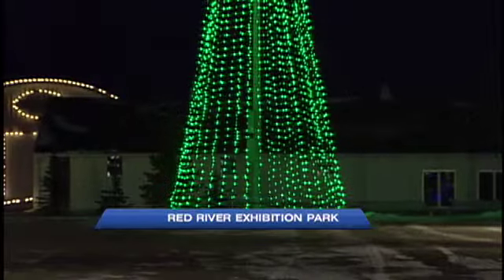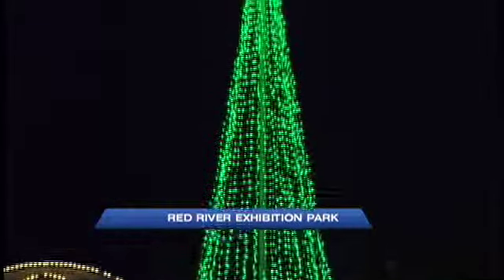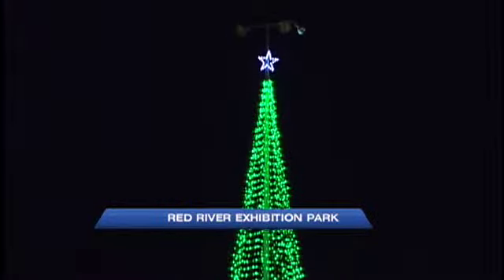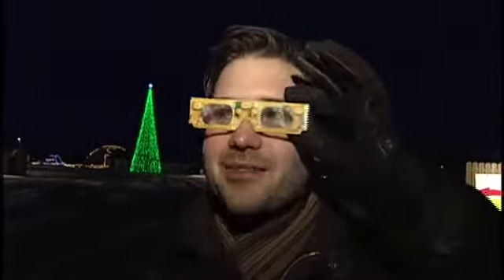Canad Inns Winter Wonderland III